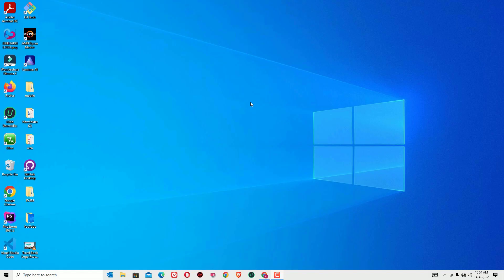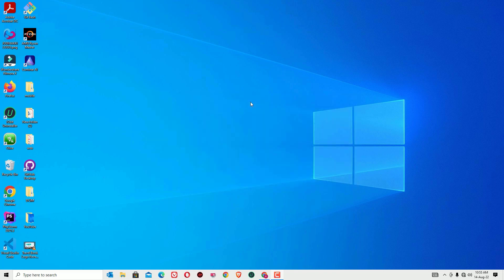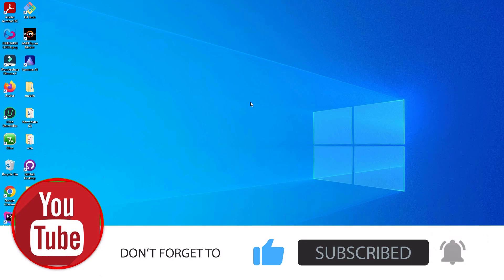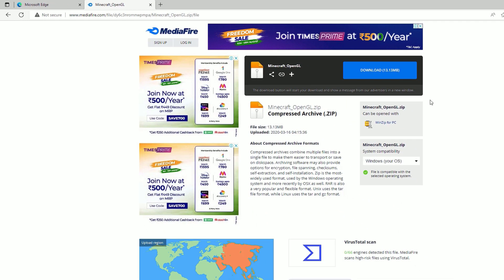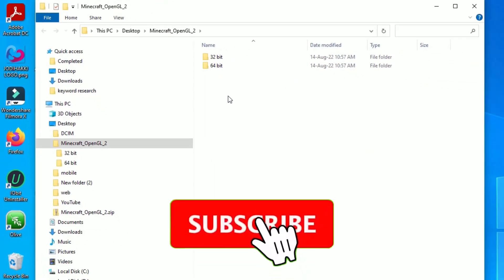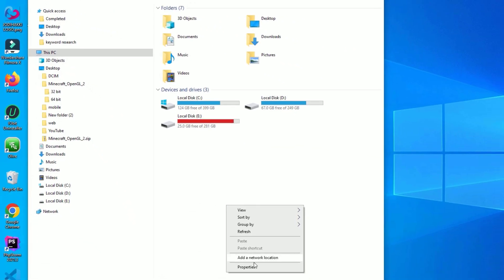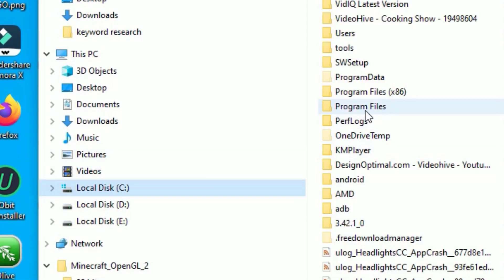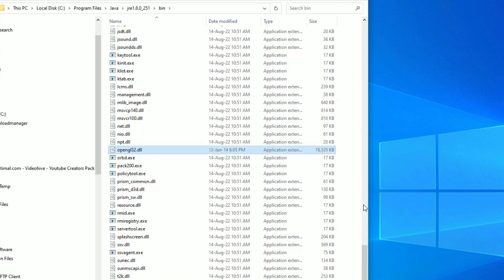GLFW Error 65542 Minecraft: WGL Fix: The Driver Does Not Appear To Support OpenGL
GLFW Error 65542 Minecraft: WGL: The Driver Does Not Appear To Support OpenGL